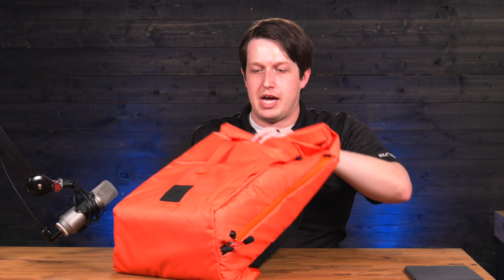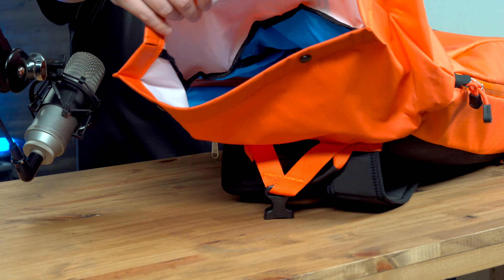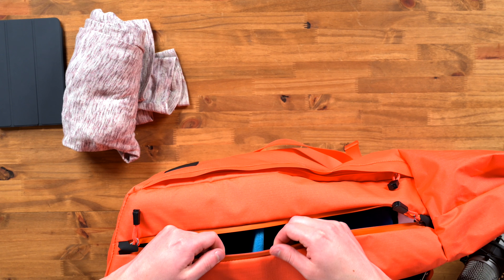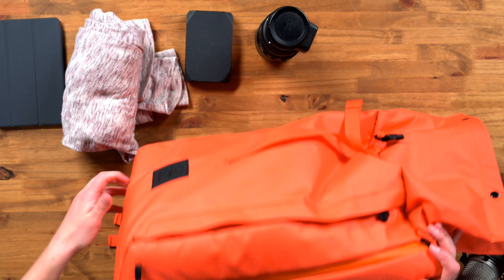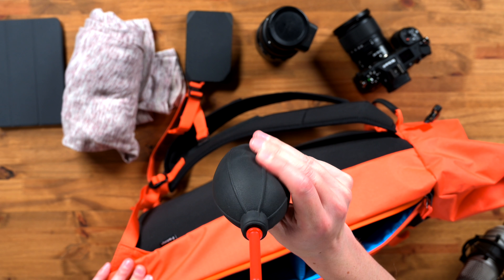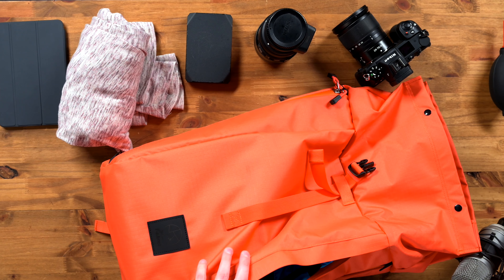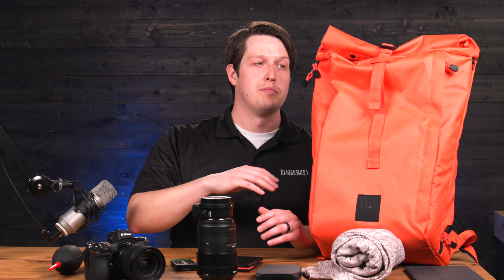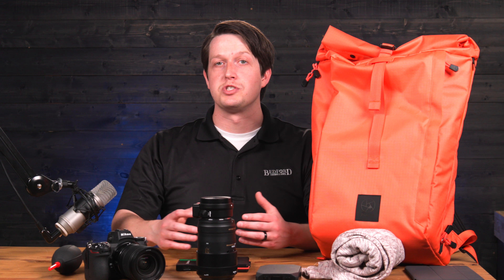F-Stop Dalston 21L I What's In The Bag?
What can you fit into the F-Stop Dalston 21L Backpack? Where would you take it?

Rode PodMic Dynamic Podcasting Microphone:
This is an alternative to the Procaster mic we are using on the table.